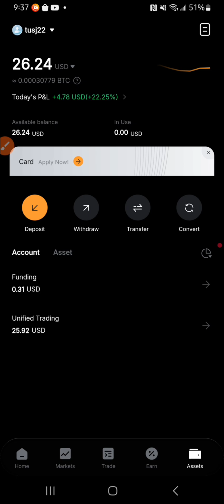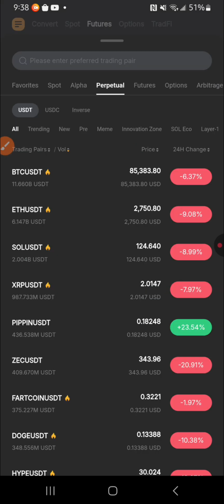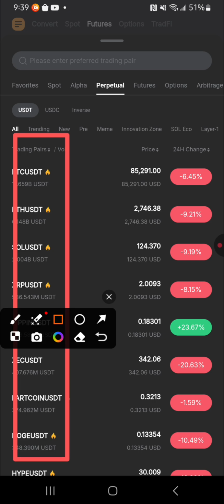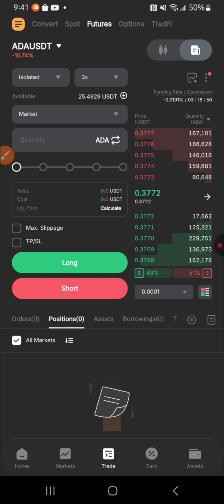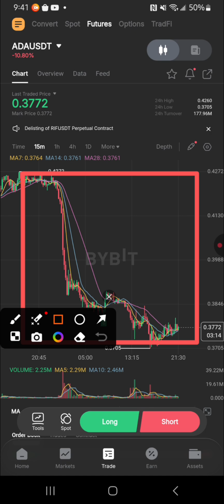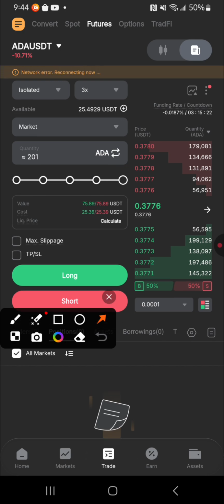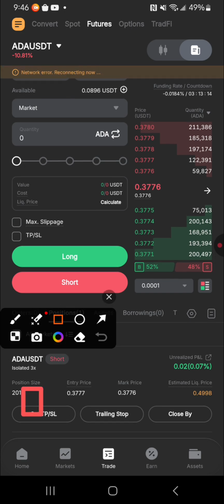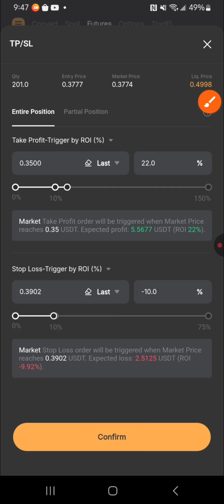Realistic way to make $100 trading on Bybit - MAKE MONEY ON BYBIT EXCHANGE FOR BEGINNERS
🔥 In today’s video, I show you how to make a realistic $100 trading crypto on Bybit using futures.
This is not hype, no unrealistic profits — just a simple, clear futures trading strategy you can copy and apply to grow a small account.

You’ll learn:
✔️ How to enter and exit futures trades
✔️ Proper risk management to avoid liquidation
✔️ What leverage to use as a beginner
✔️ A step-by-step Bybit trading setup
✔️ How to trade safely and make steady profit

Whether you are new to crypto or you already trade futures, this video will help you understand how to trade smarter and more confidently.

👇 Useful Keywords (ignore)
bybit futures trading, how to trade futures on bybit, make $100 trading crypto, crypto futures trading strategy, bybit tutorial for beginners, crypto trading tips, futures day trading strategy, small account challenge crypto